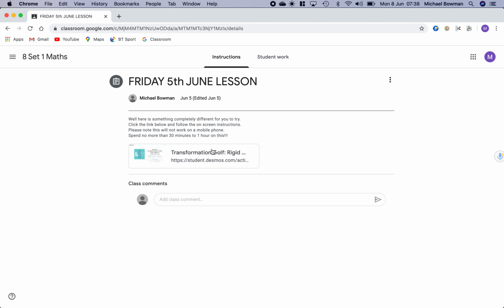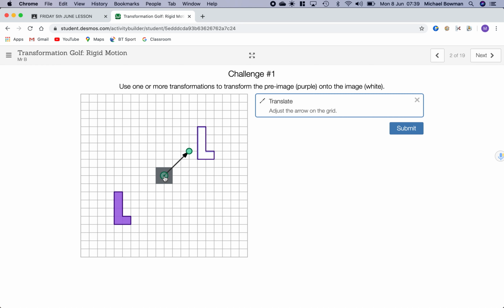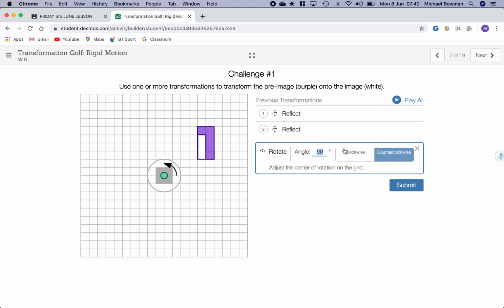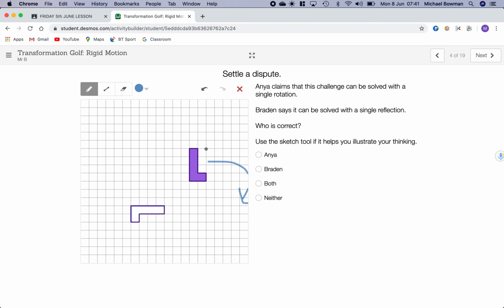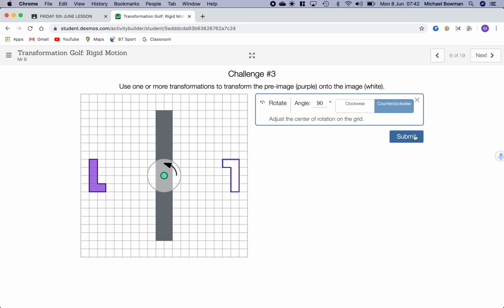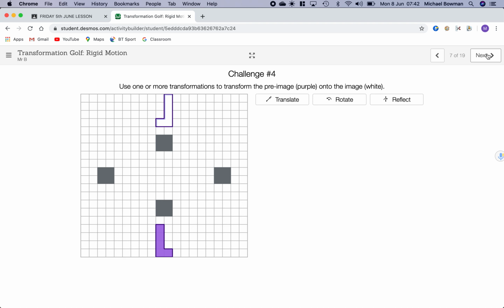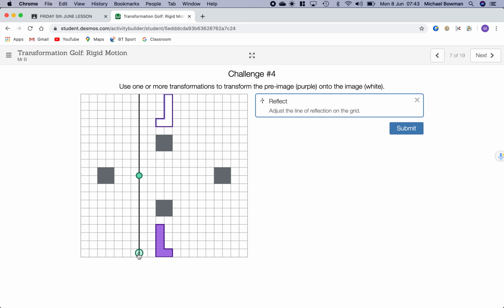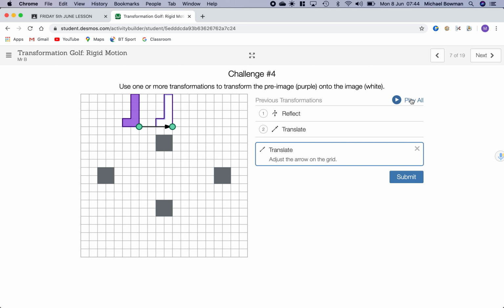Year 8 8th June Lesson